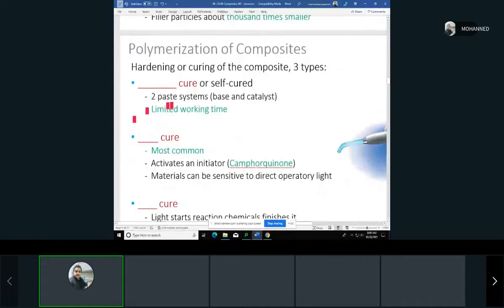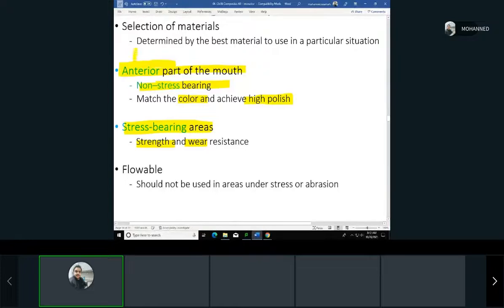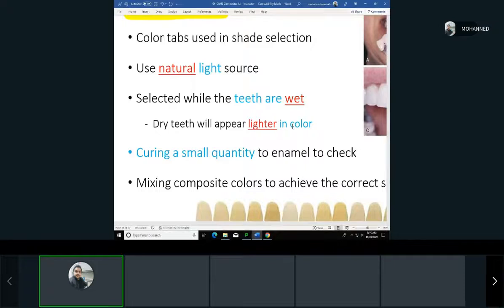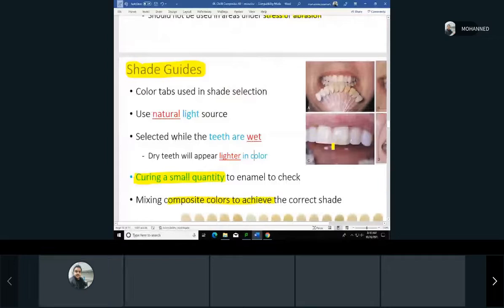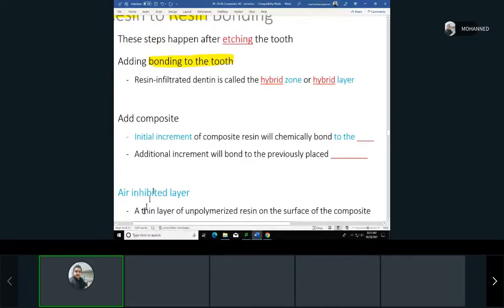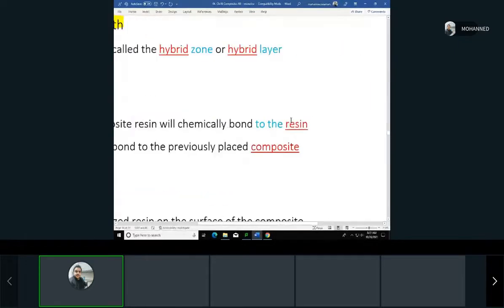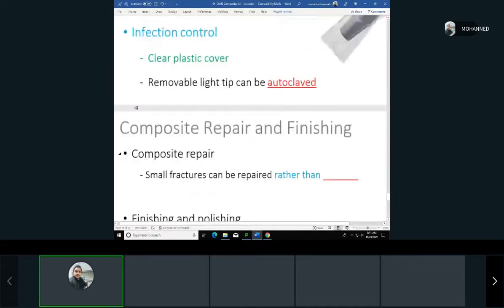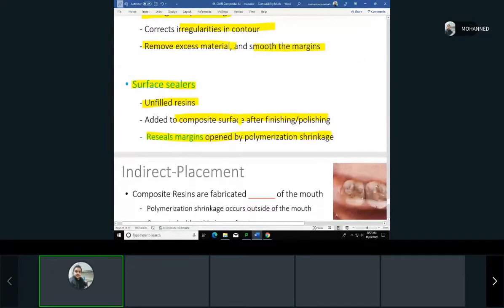1401 04 Ch 06 Composites Part I